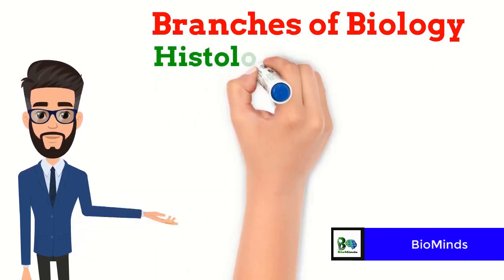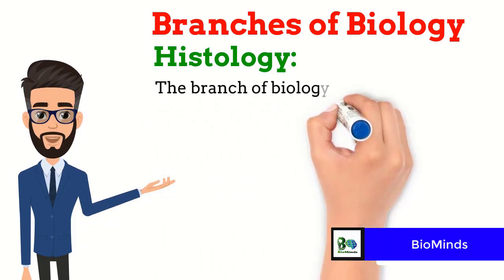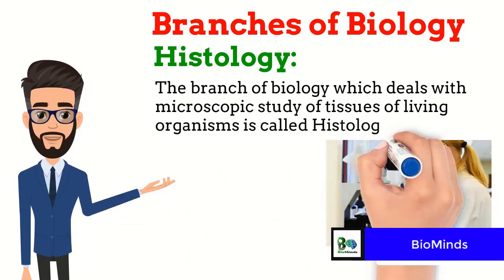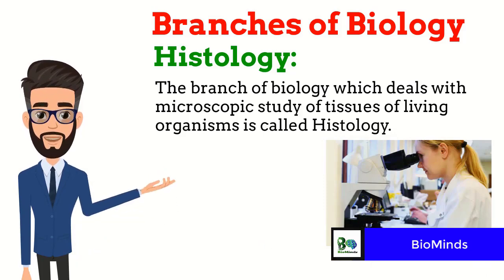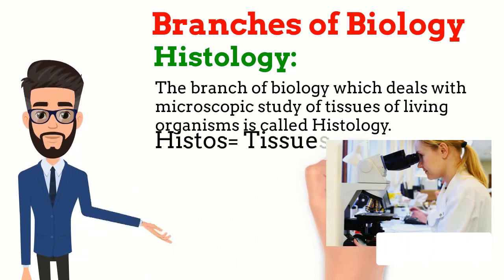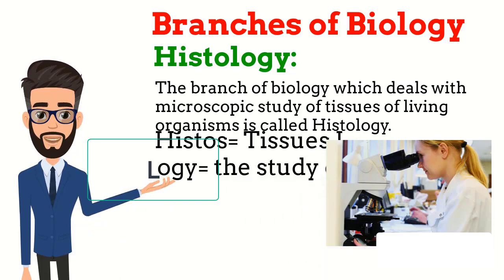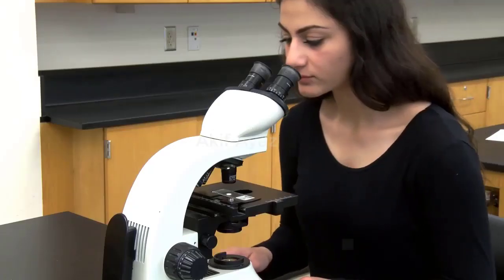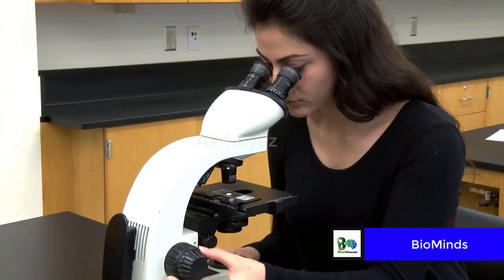Branches of Biology| Histology | Microscope in Urdu | Hindi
This video will explain one mcq related to morphology and the Histology a branch of biology which deals with microscopic study of tissues.